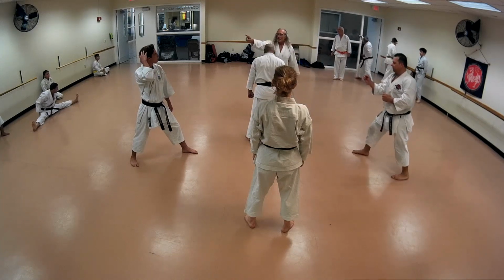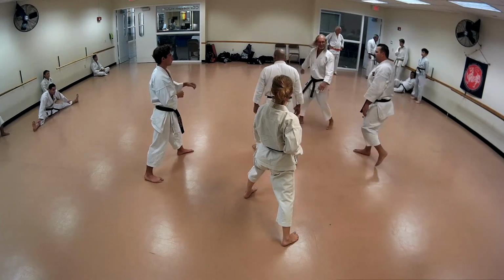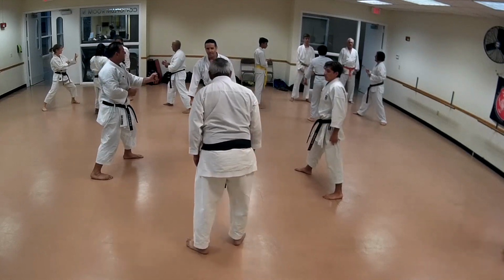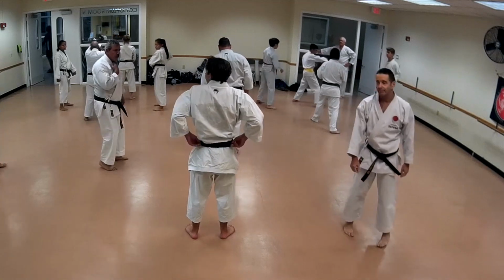Karate four corners drills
Using four students shifting drill in a box formation. shifting back and forward into 45 degree punching face and body. Can also incorporate kicking.